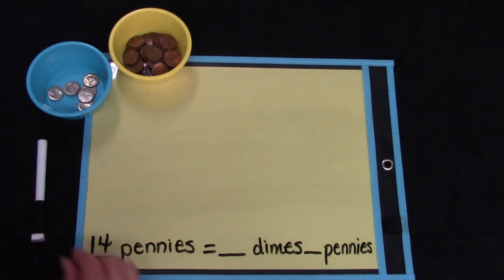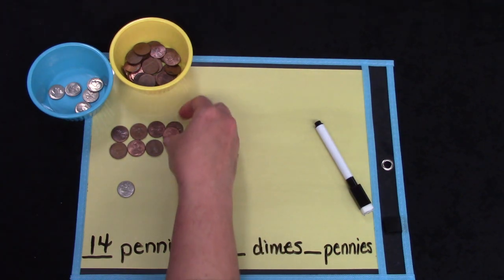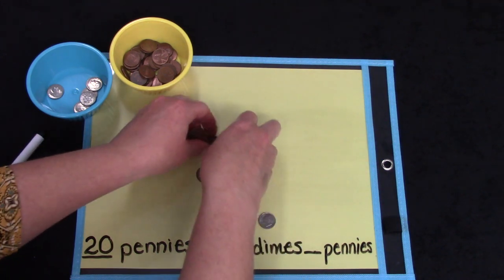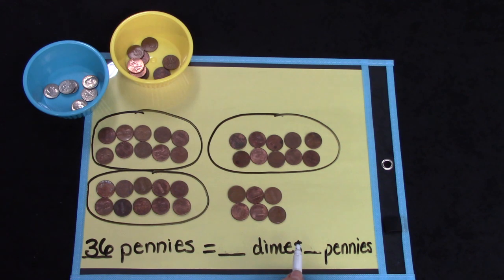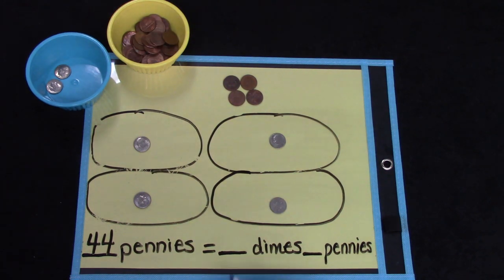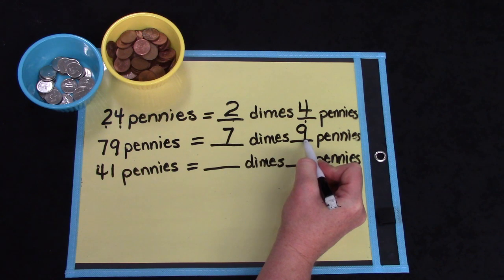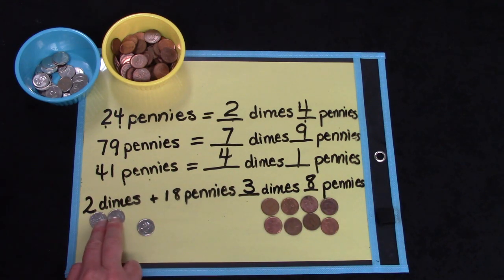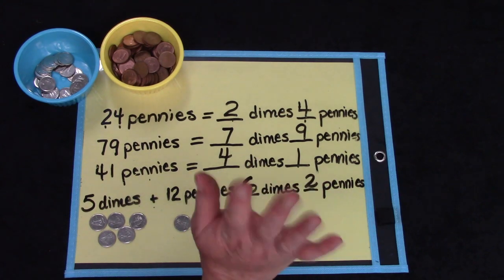Grade 2: Math Lesson #43 Trading Pennies for Dimes (American Version)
This playlist coordinates with the Saxon math level 2. This is lesson #43 Trading Pennies for Dimes.   Please note that this supports the lesson portion of the curriculum. It is greatly encouraged that your child reviews the calendar, pattern, 100’s chart, clock, money, and math facts which are in the Saxon 2 teacher's guide. Daily review of these concepts helps to build a strong foundation of number sense.